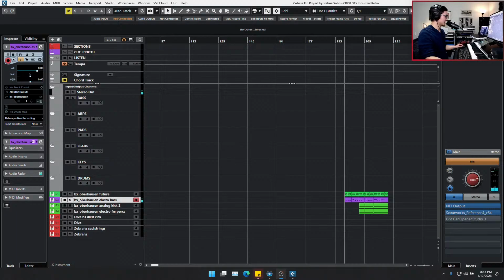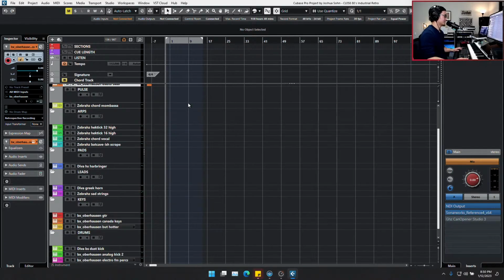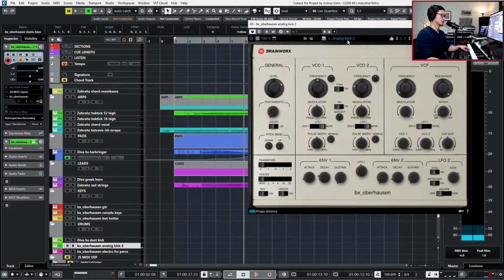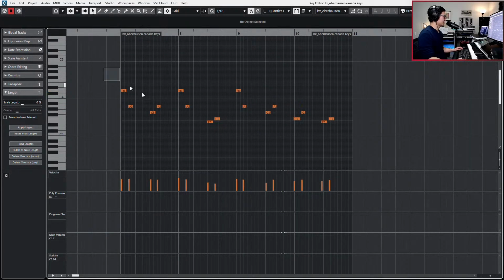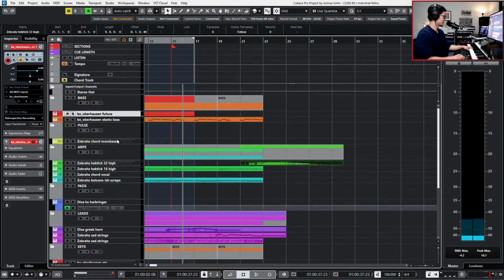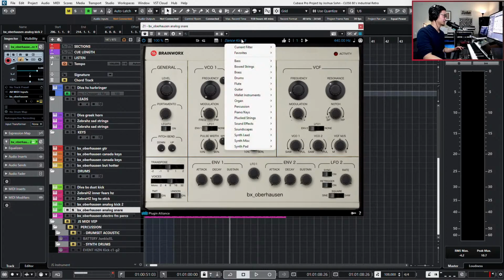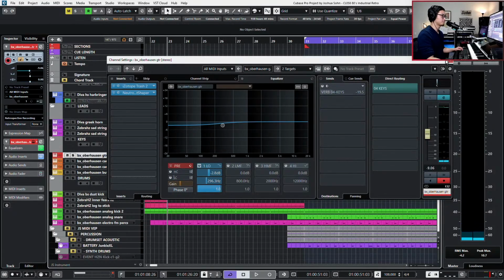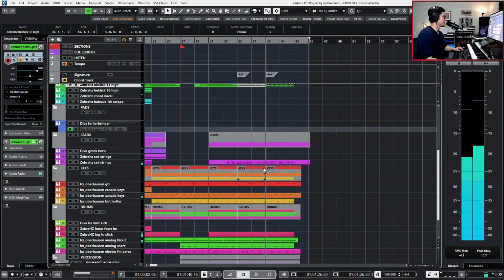Composing LIVE! Ep.58 - Cinematic 80's Synth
Today, I'll be going over some new soft synths I've acquired and will write a cinematic retro feel with them.  Synths include Diva, Zebra HZ, and Brainworx's Oberhausen. The style of music will be inspired by synth scores such as Stranger Things or It Follows.

NOTE: This is a continuation from a previous stream where I ran into technical difficulties.

OVERVIEW:
0:00:00 Intro to VST Instruments
0:04:52 Picking More Sounds
0:25:55 Start Composing with Arps @ ms. 1-6
0:26:58 Add Synth Strings & FX @ ms. 3-6
0:33:51 Start new section @ ms. 7
0:38:50 Add Percussion @ ms. 7
0:44:31 Add Bass line @ ms. 7
0:48:08 Add Synth Keys ostinato @ ms. 7
0:55:48 Experimenting with Melody @ ms. 11 & 15
0:58:18 Add Synth Lead ostinato @ ms. 7-14
1:07:15 Add Synth Lead melody @ ms. 19
1:10:43 Experimenting with Bass line @ ms. 19
1:18:19 Add Synth Keys ostinato @ ms. 23
1:23:25 Add Percussion & FX @ ms. 23
1:52:31 Synth Lead ostinatos ms. 35
1:54:49 Creating an Ending @ ms. 42
2:03:10 Full Playback